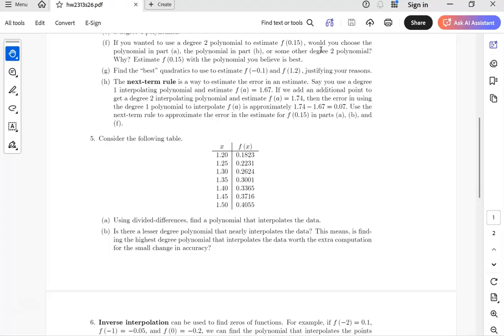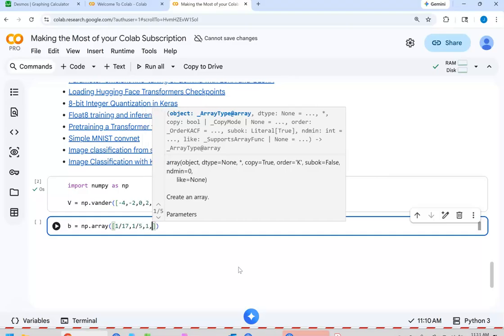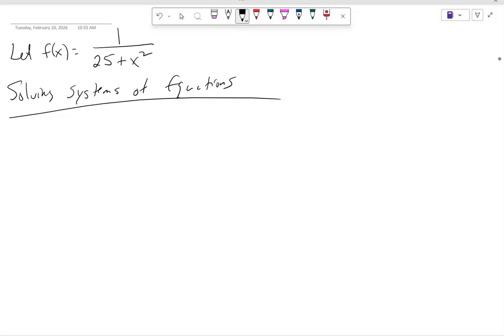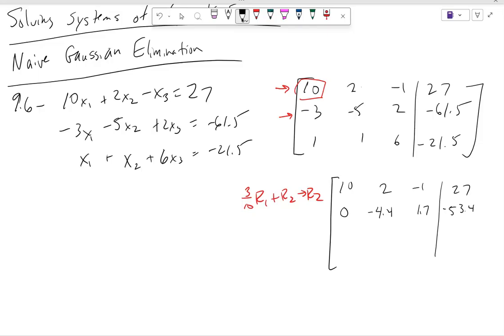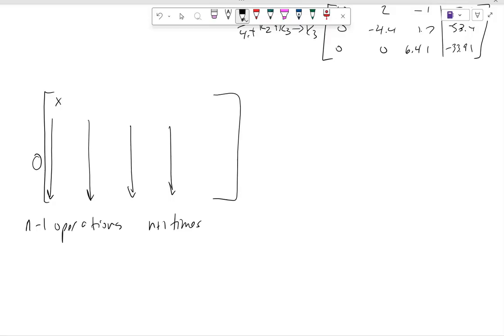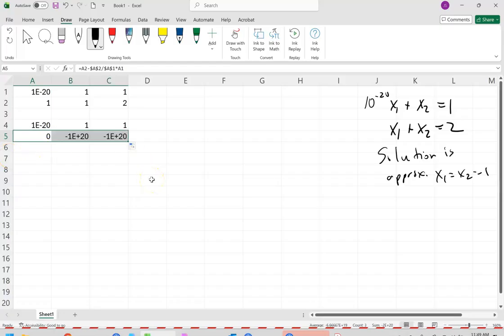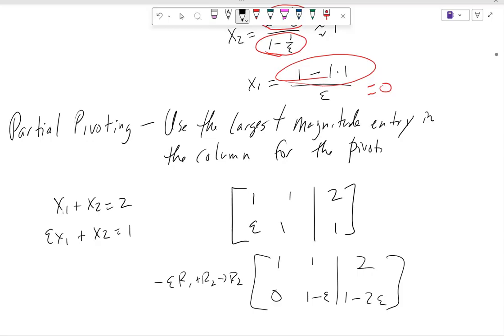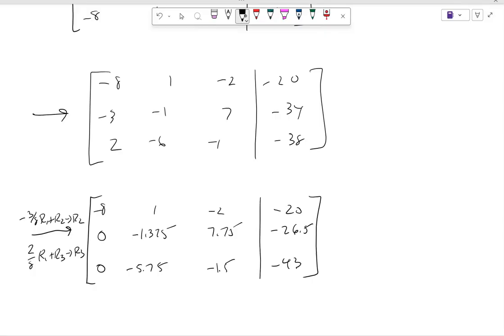MA313 2 12 26